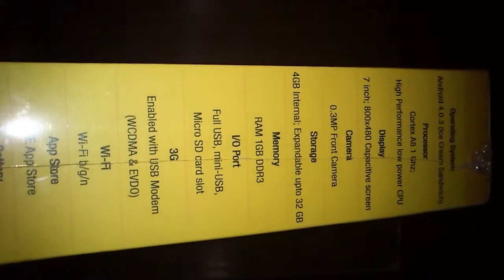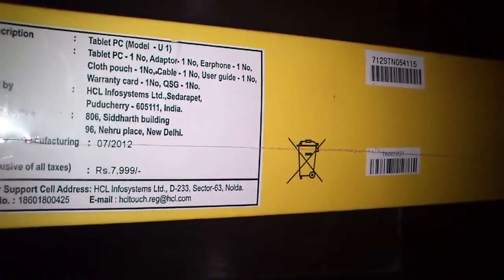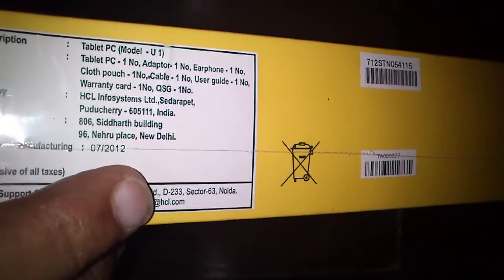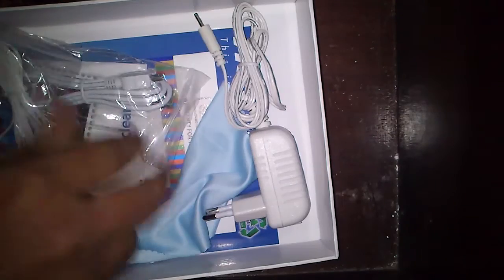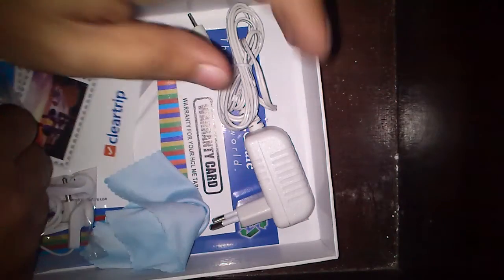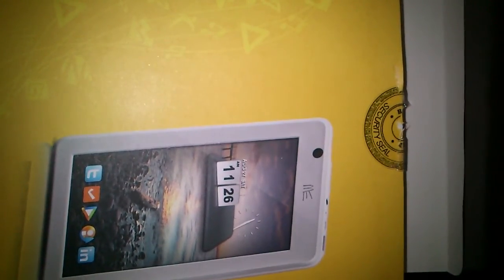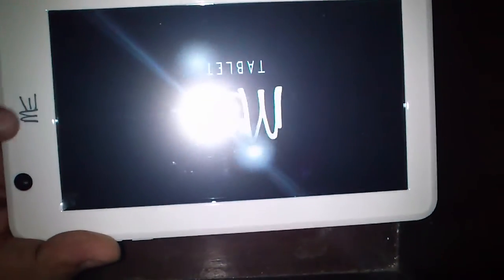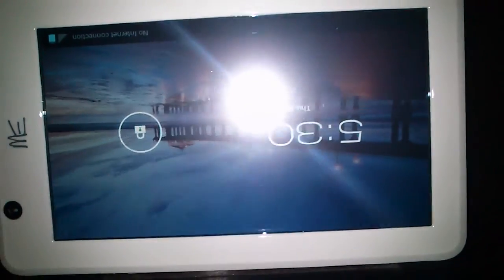HCL Me u1 with 1GB RAM And 4000 mAh battery .mp4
HCL ME U1 has been Re-launched in Indian Market  with 1 GB RAM & 4000 mAh battery earlier it was coming with 512 MB RAM & 3600 mAh battery